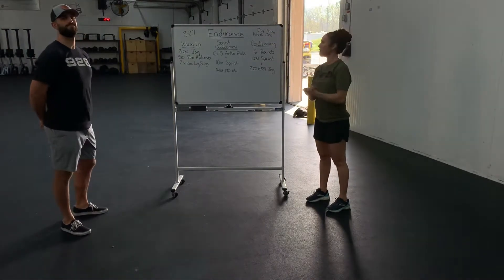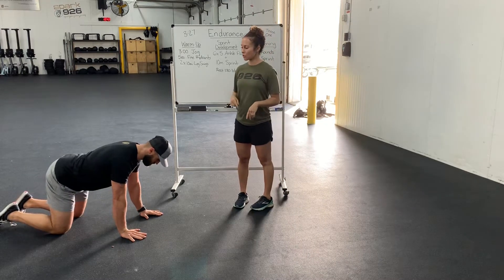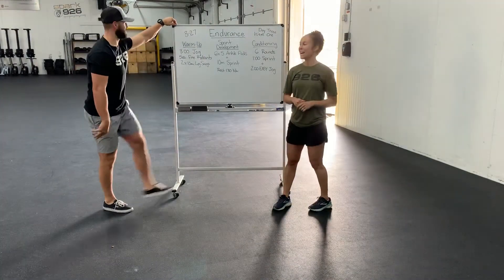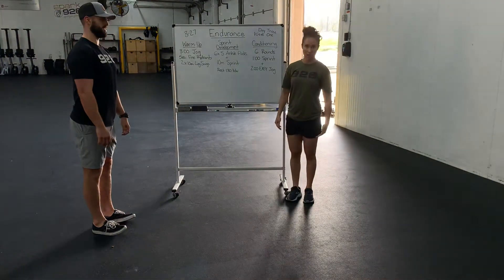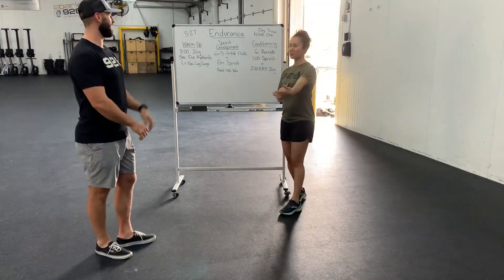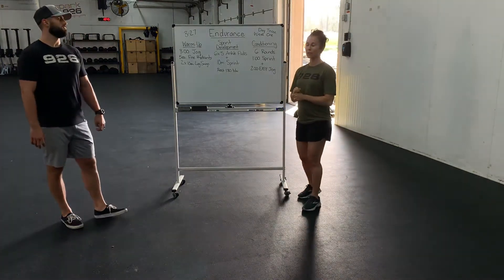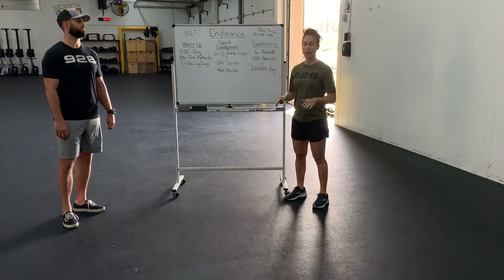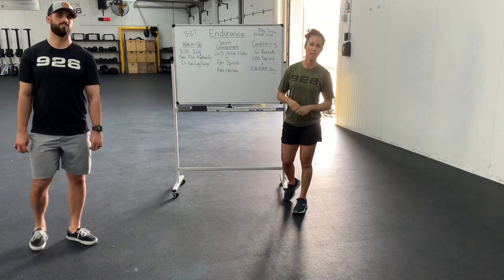CrossFit 926. Friday 3/27/2020. At Home Endurance.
Warm-Up
3:00 Jog
5 ea Fire Hydrants
2x 10ea Leg Swings

Sprint
6 x 5 Ankle Flicks + 10m Sprint

Conditioning
6 x 2:00 Easy Jog + 1:00 Hard Run